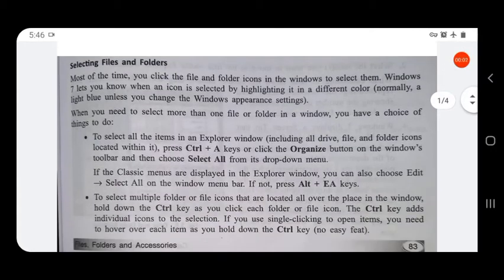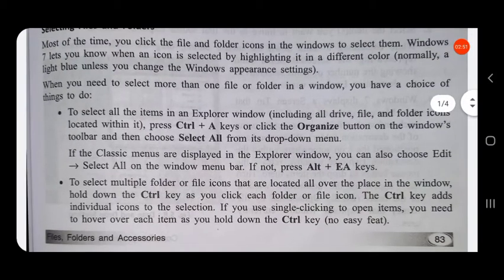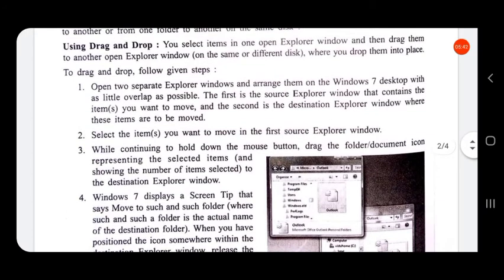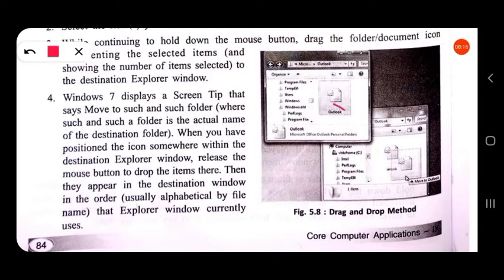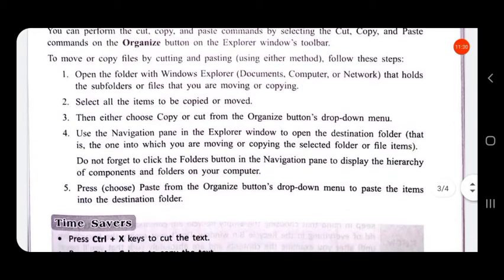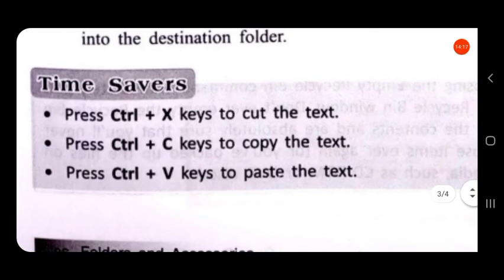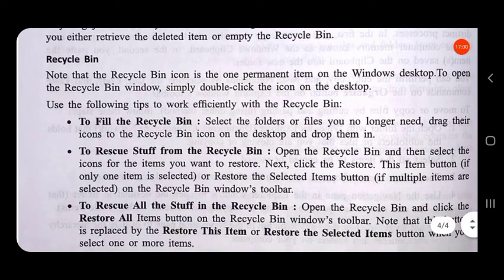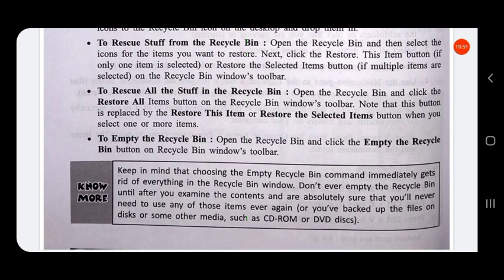files and folders